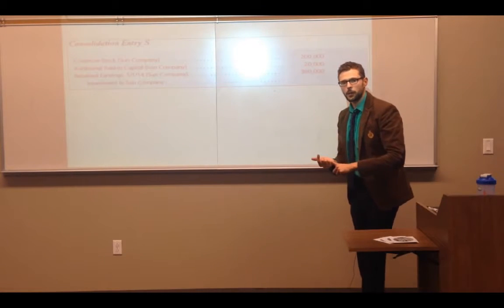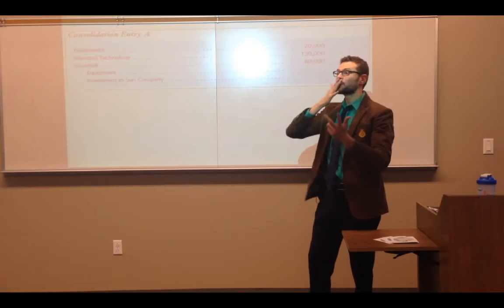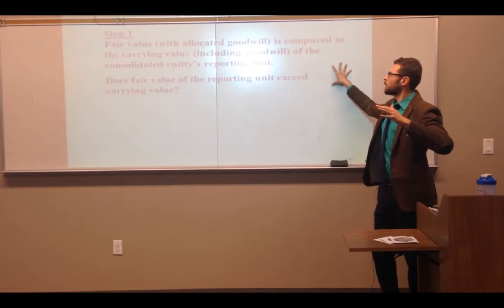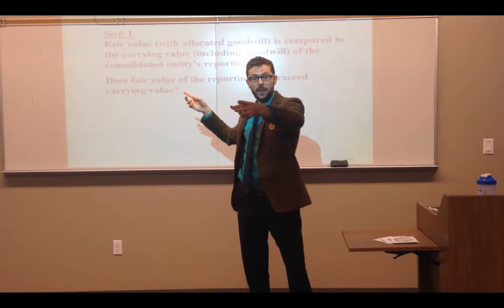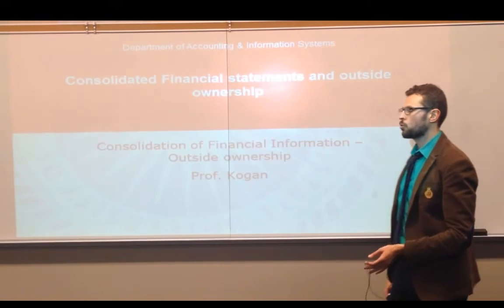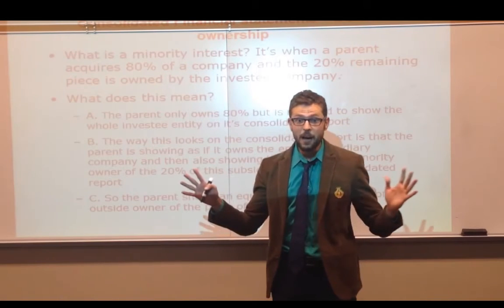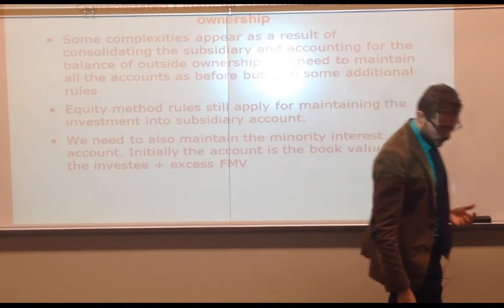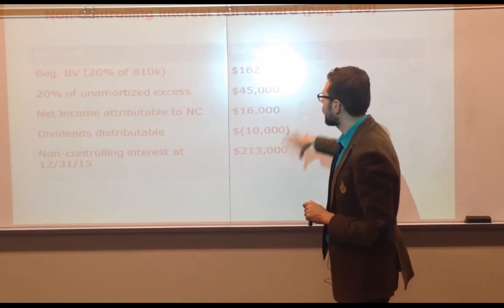Advanced Accounting:Journal Entries&Introducing the affects of Outside Ownership-L5- Professor Kogan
Advanced Accounting
Lecture 5: Journal Entries and introducing the affects of Outside Onwership
Professor Kogan

Time Stamps:

0:05 Journal Entry A

3:42 Journal Entry I

4:24 Journal Entry D (dividends)

4:49 Goodwill

12:13 Consolidation Financial Statement and Outside Ownership

12:24 Example of Outside Ownership

16:43 Complexity of Minority Interest

17:50 Non- Controlling interest roll forward

Summary:

In Lecture #5, Professor Kogan will explain how and why we use Consolidation entry A, I,and D. He will also tell you how to obtain goodwill in detail. Last but not least Kogan will introduce a new chapter called Consolidation Financial Statements and outside ownership. He will explain how the complexity of the interest for the outside owners by giving the students an example of outside ownership to help understand.